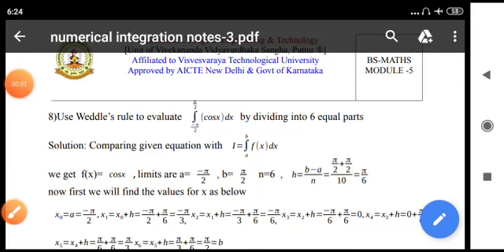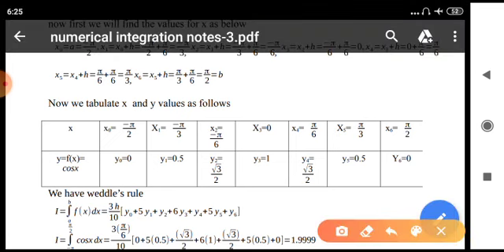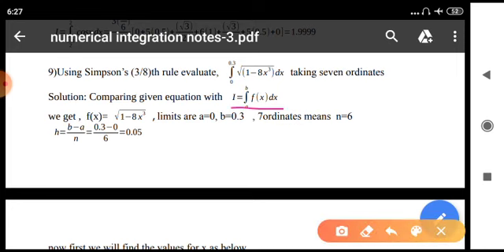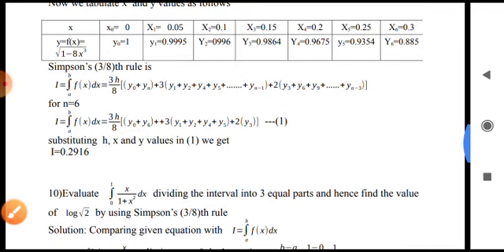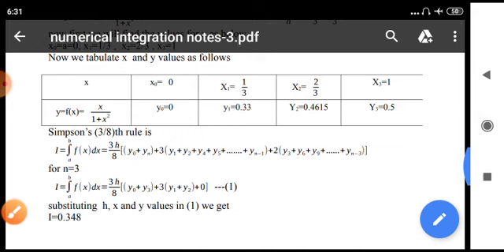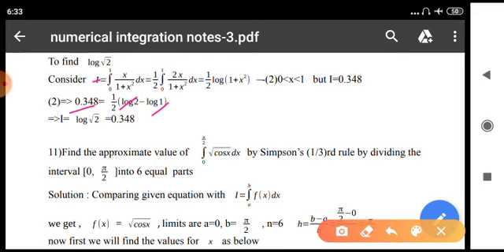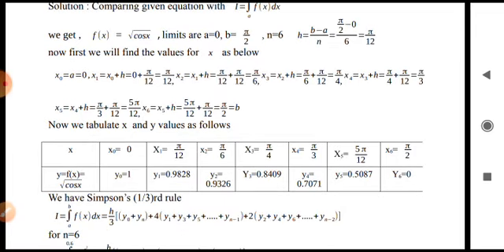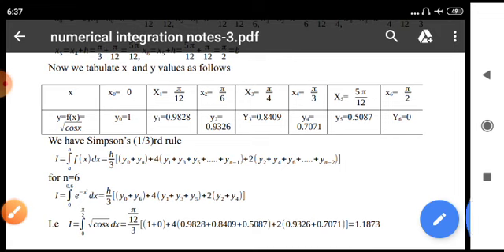Numerical integration 3-RS